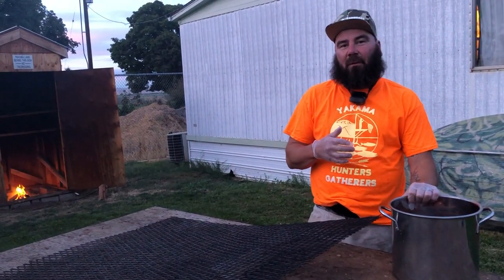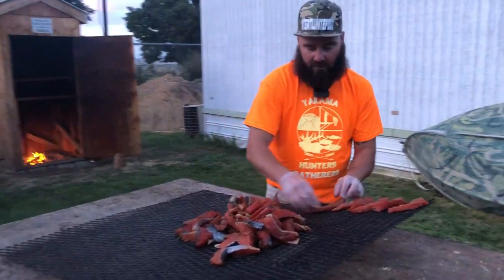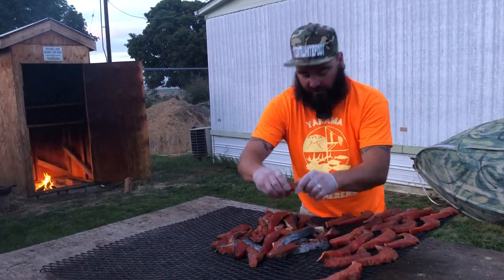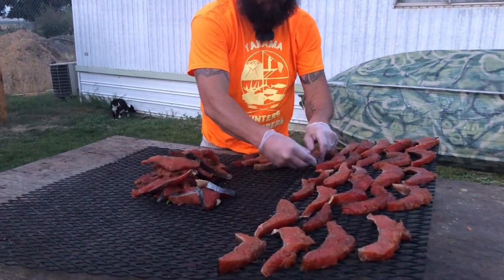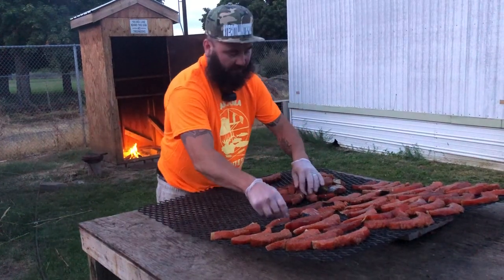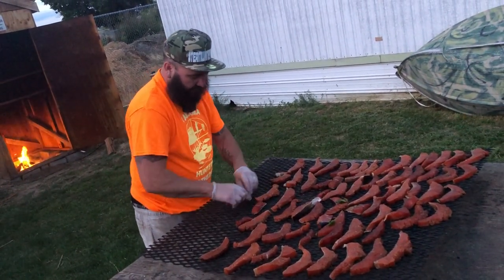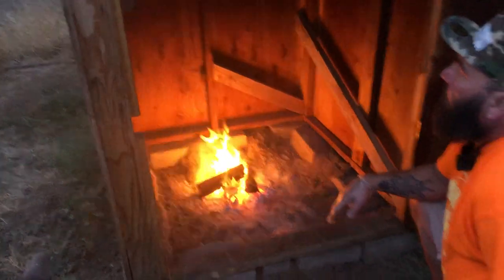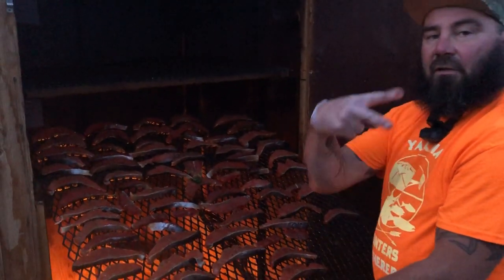Laying Salmon to be Smoked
Decided to smoke up 3 Fillets of Summer Salmon and it turned out really nice.  My dad made some modifications to my smoke shed and I love how it sits higher off the ground now.